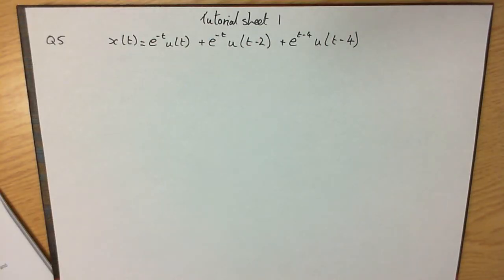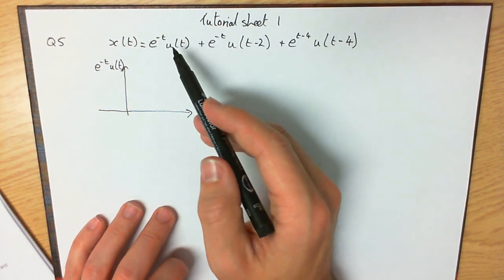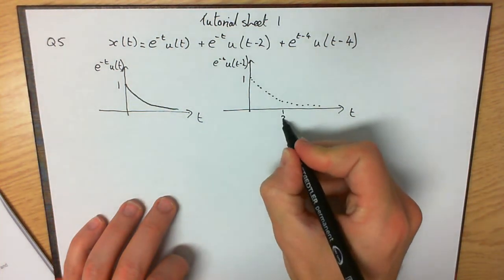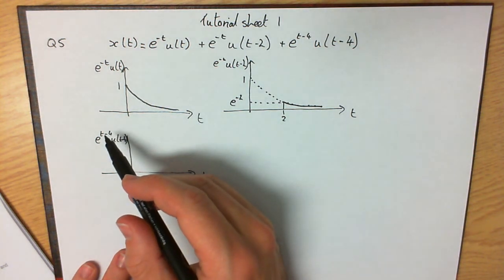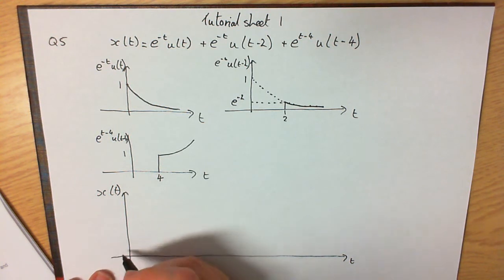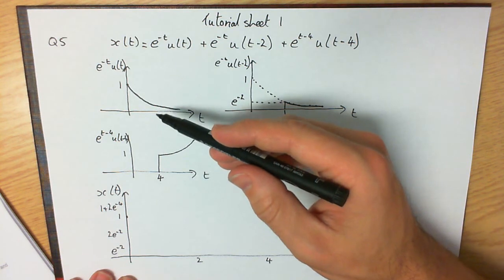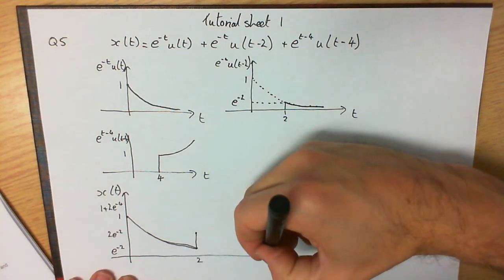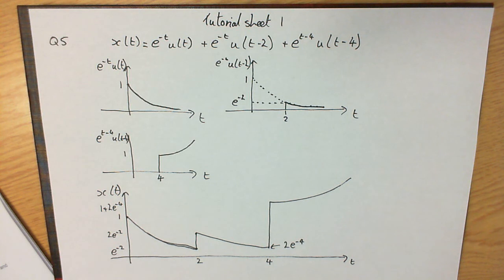EEE224/227 Tutorial sheet 1: Q5